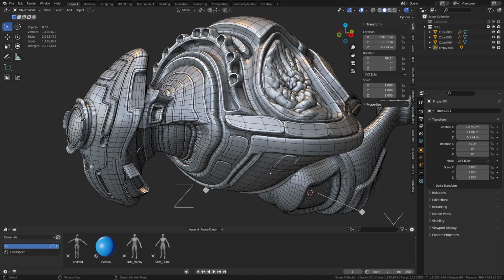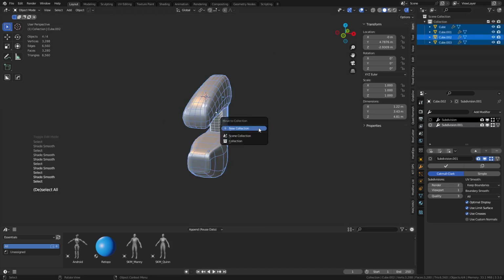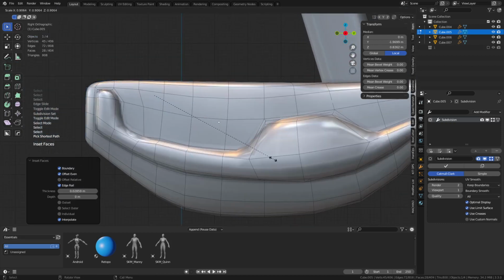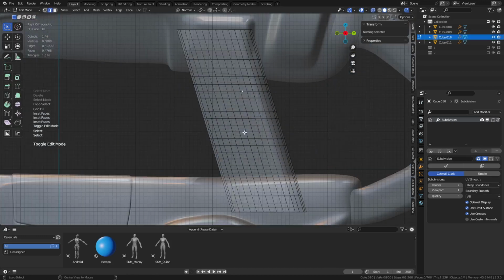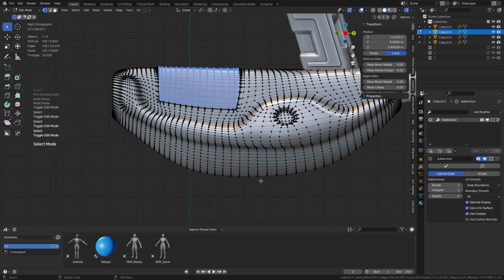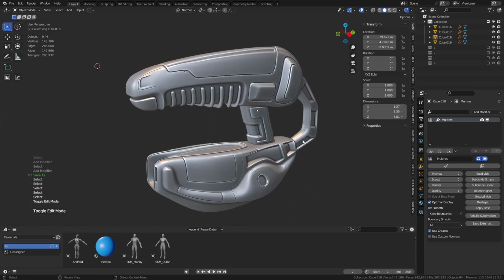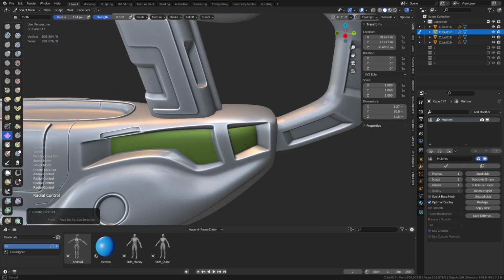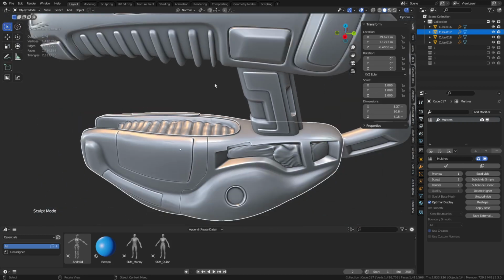SubD Workflow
Subdivision modeling to multi-res sculpting workflow. Pretty powerful and something you might like.